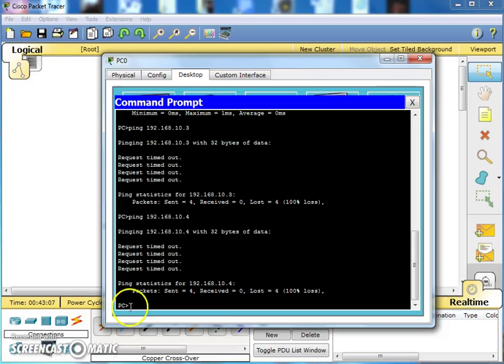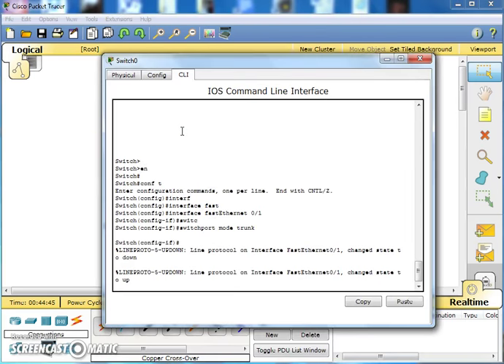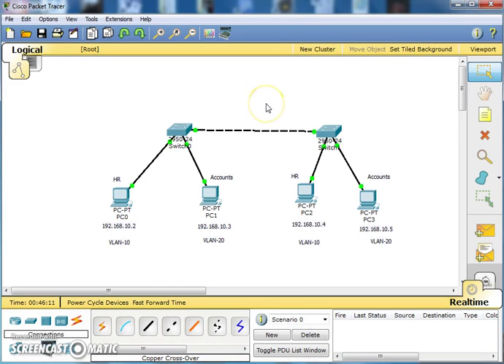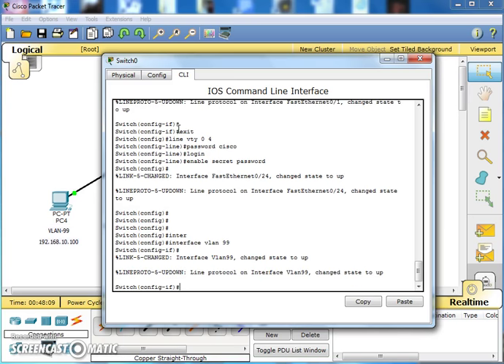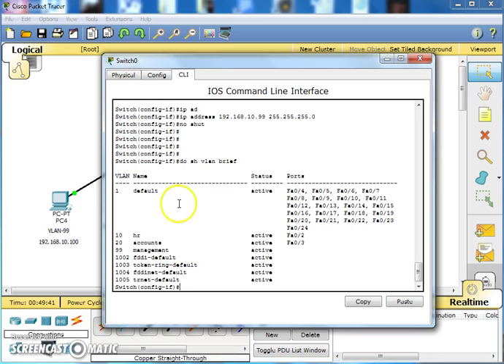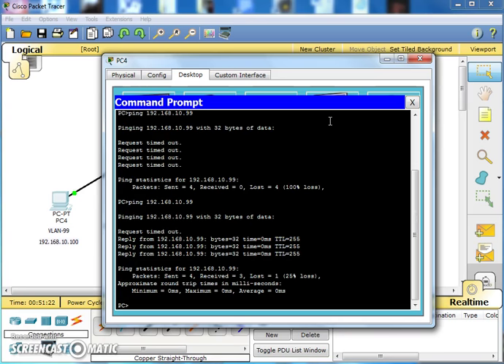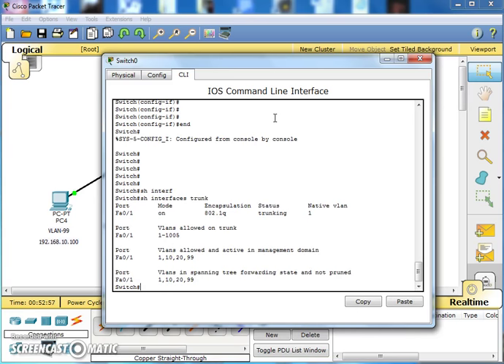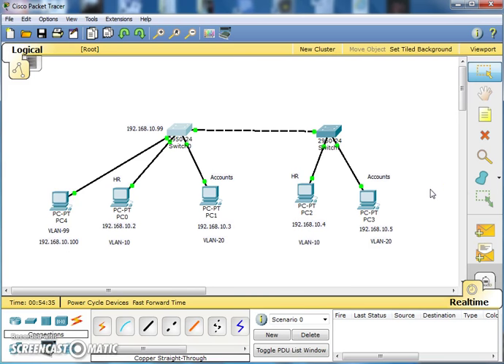VLAN Part 2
This tutorial covers the 2nd part of VLAN configuration.